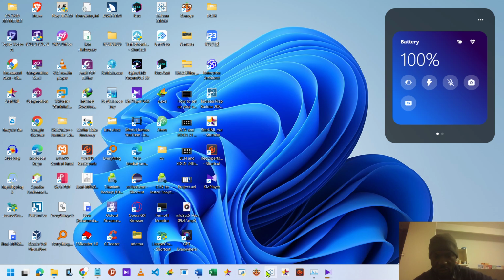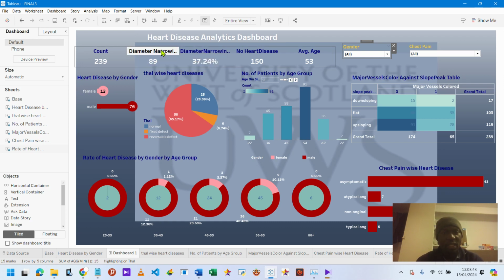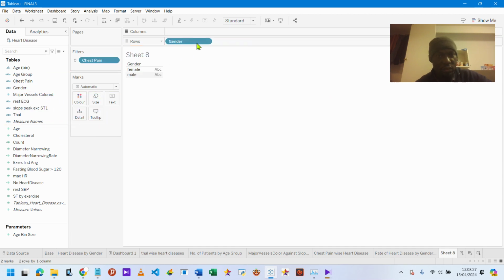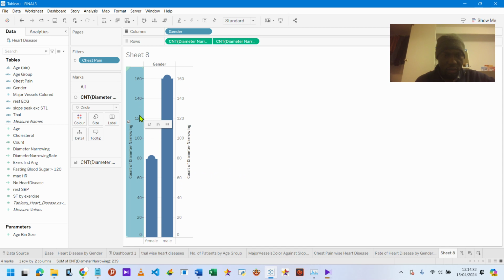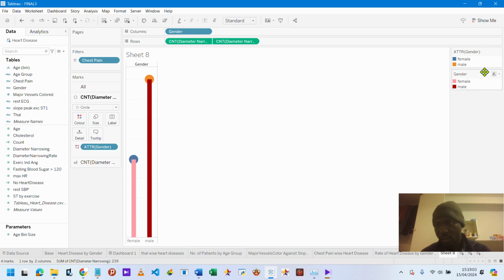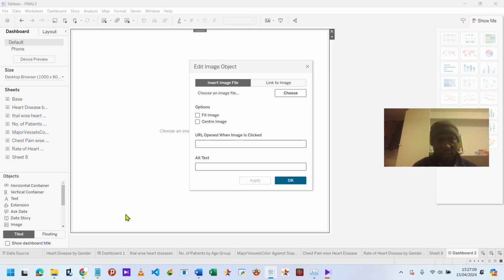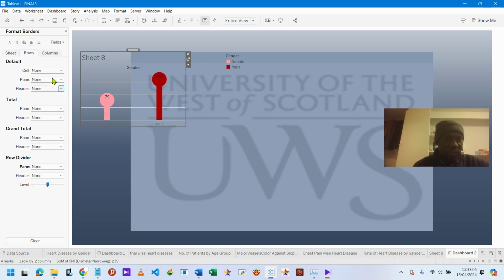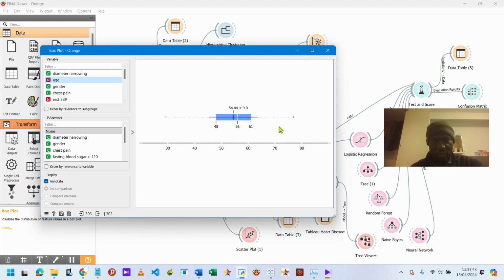Interactive Dashboard Visualization from Tableau on Heart Disease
Create a variety of visualizations, including Lollipop char, bar charts, and table chart, pie chart, doughnut chart,
Develop interactive dashboards to present key findings and insights.